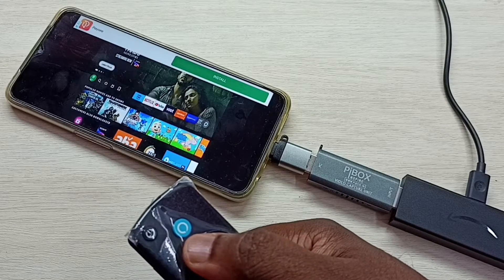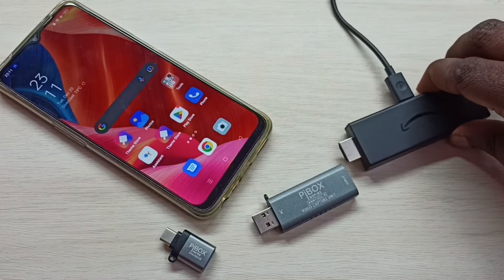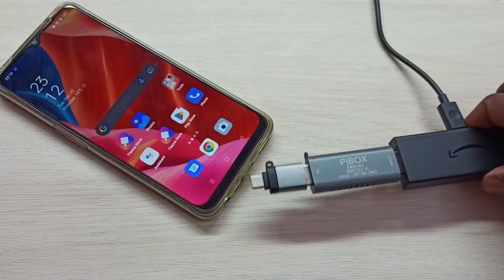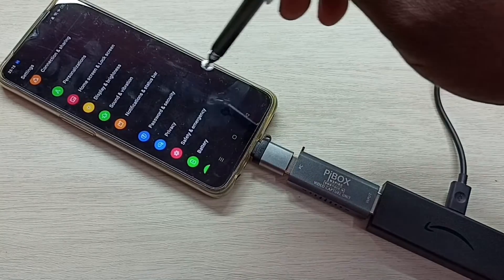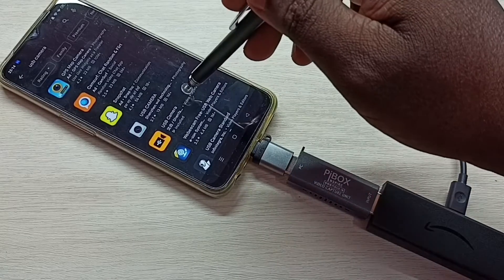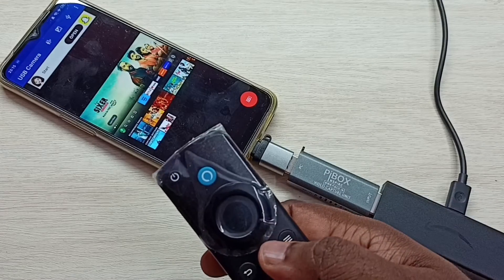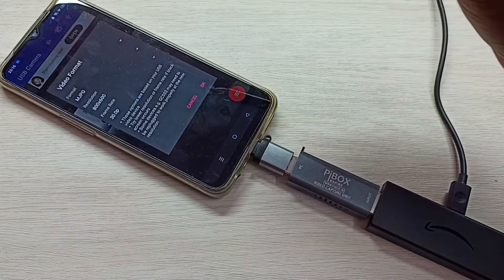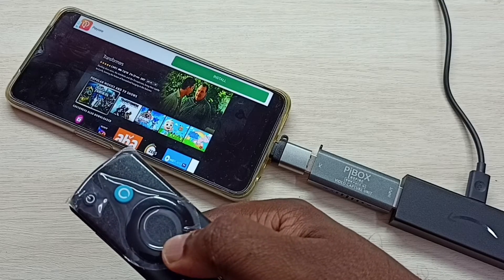How to Connect Amazon Fire TV Stick to OPPO Mobile Phone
OPPO,